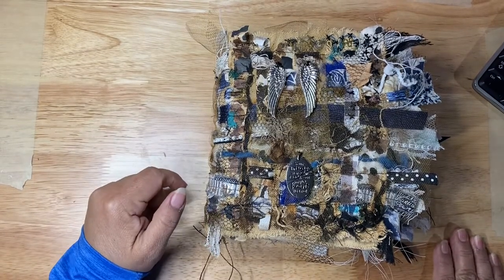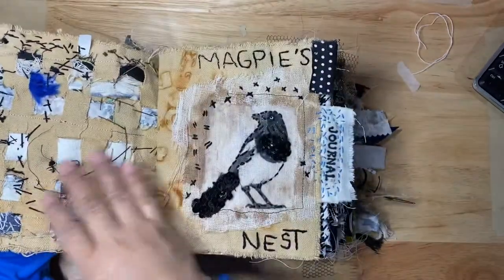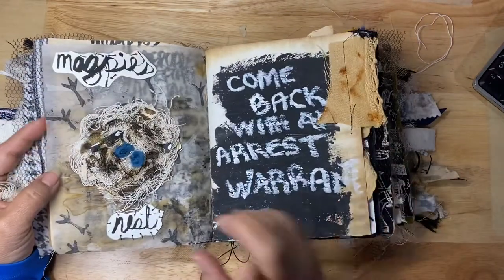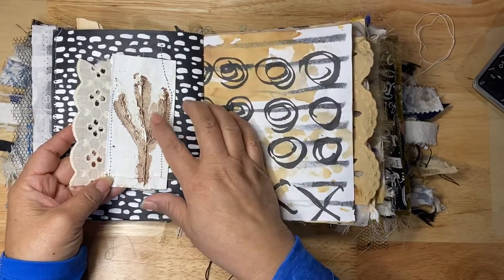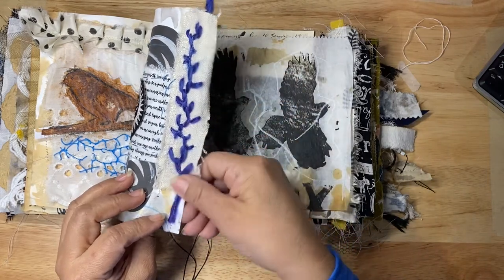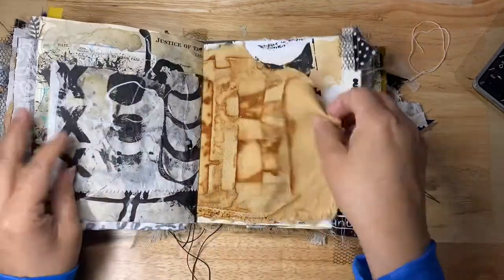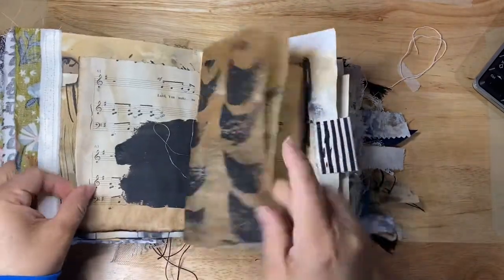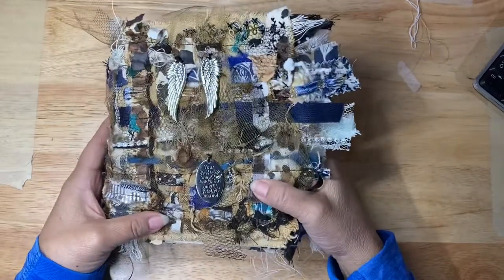The Magpie’s nest journal Flip-Through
Thank you for viewing  this flip-through of my journal. Please kindly let me know with a 👍 and or comment if you enjoyed it.

My IG is: magdagarz
If you’d like to give me a follow in Instagram.